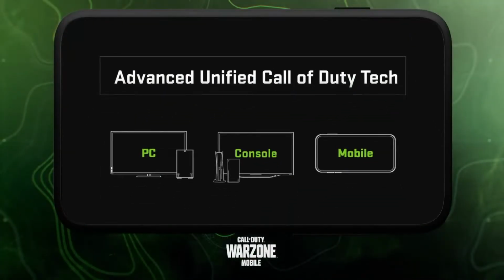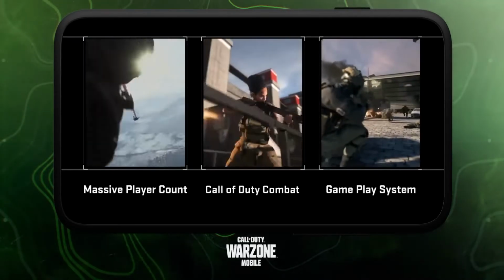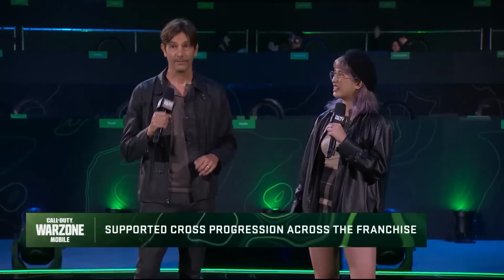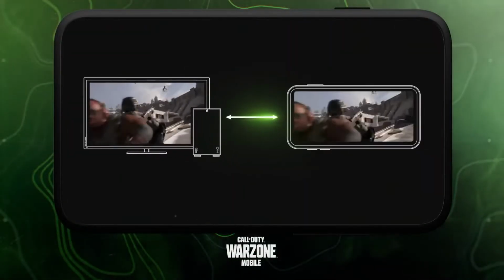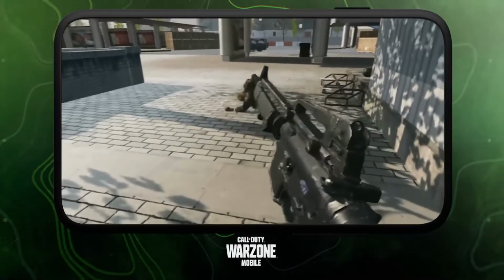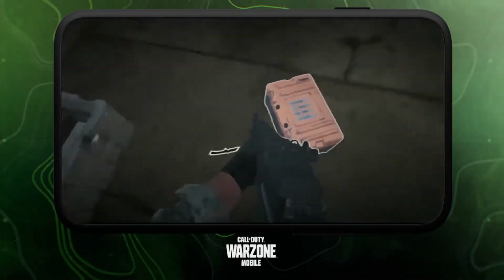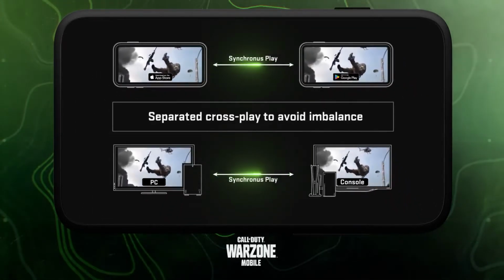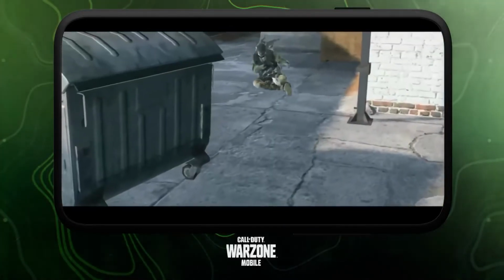Call of Duty Warzone Mobile Official Gameplay Deep Dive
🎯Best call of duty mobile player
🎯FROM INDIA 🇮🇳

🎯IGN:-TG乡Legend・YT
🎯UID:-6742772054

🎯Device: Samsung m31

🎯Device specs:-
Ram:8gb
Rom:128gb
Processor:Samsung Exynos 9 Octa 9611
Graphics:-Mali-G72 MP3

                 [💗 Thanks For Your Love 💗]